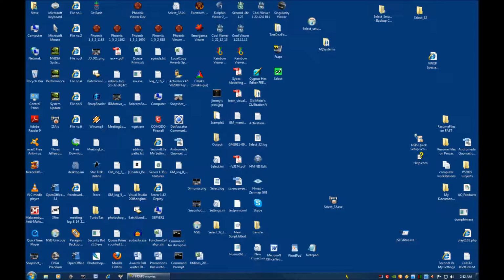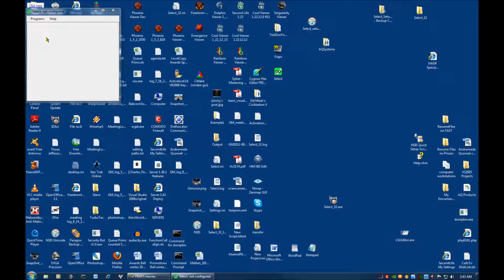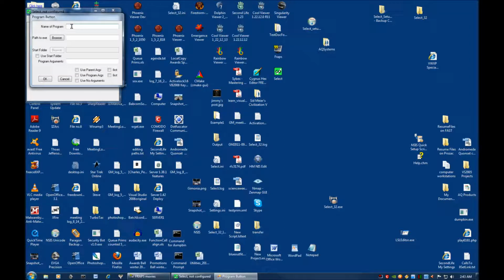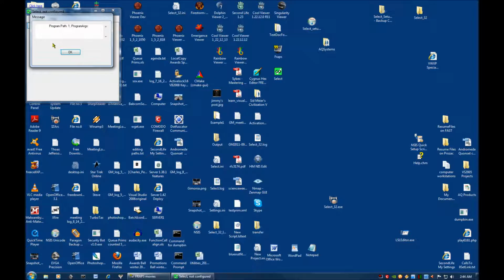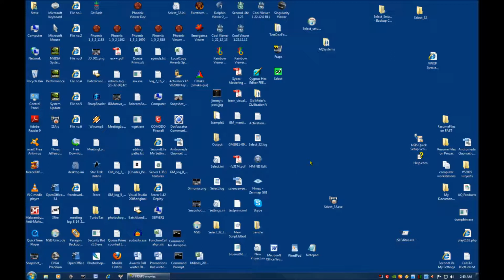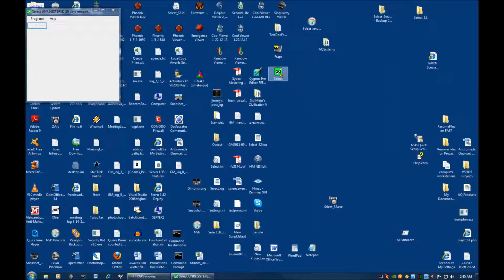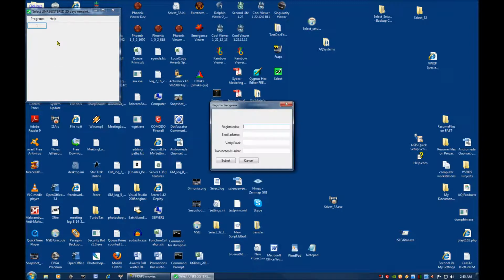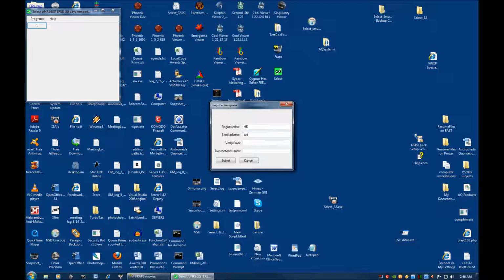Running SELECT for the first time.wmv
Running SELECT for the first time after it's been installed